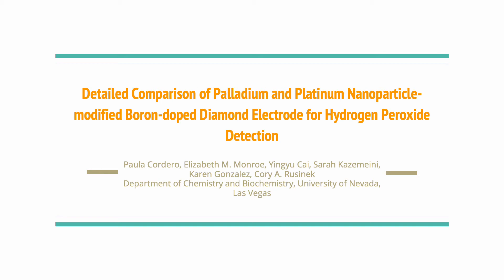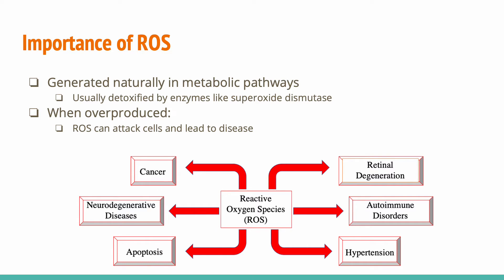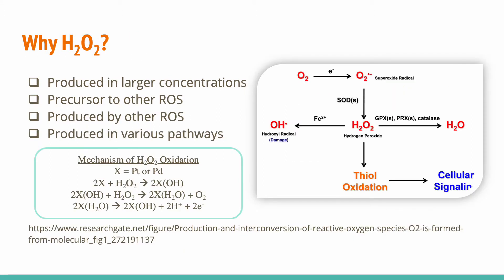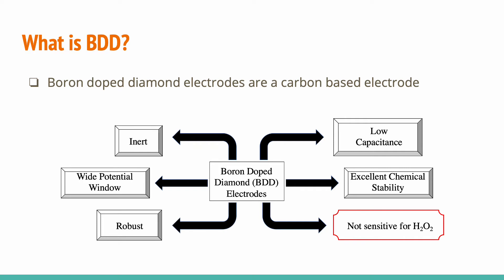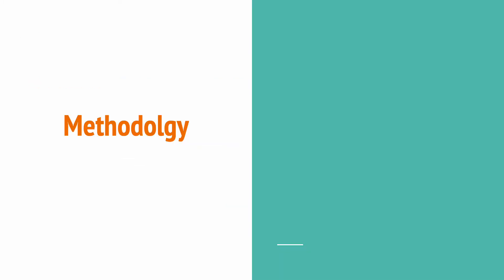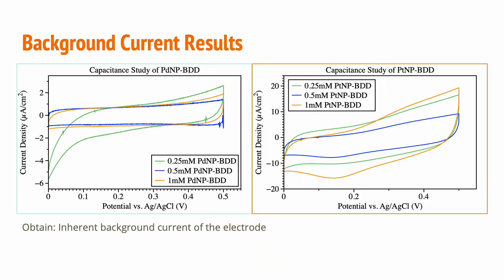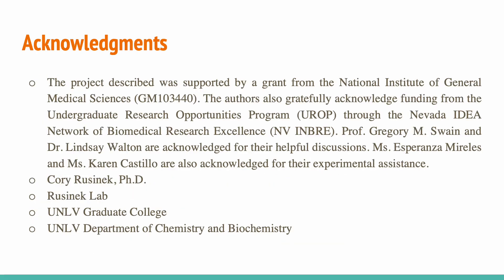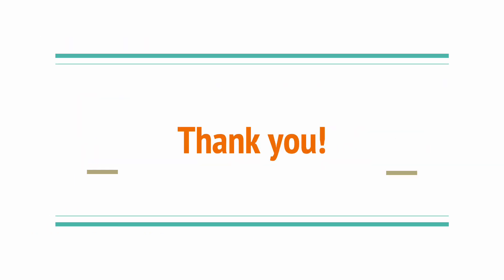Cordero - Podium Session B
University of Nevada, Las Vegas (UNLV) –24th Annual Graduate and Professional Student Association (GPSA) Research Forum. April 2nd 2022